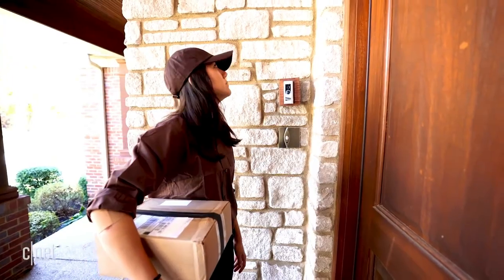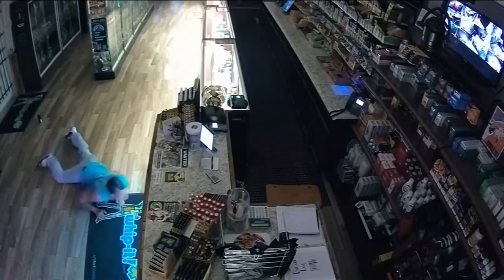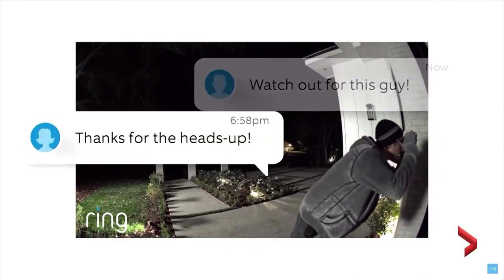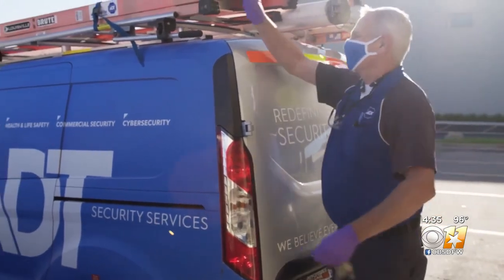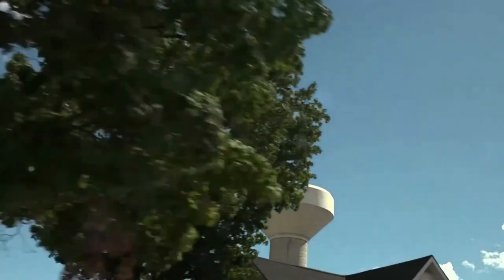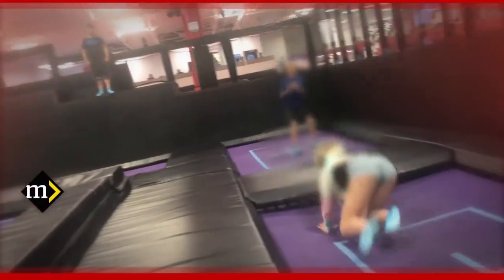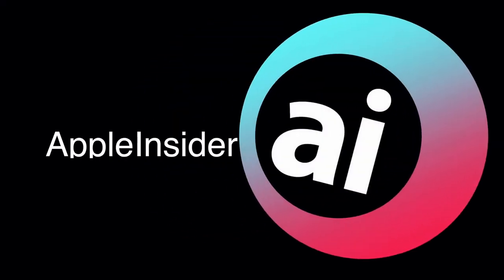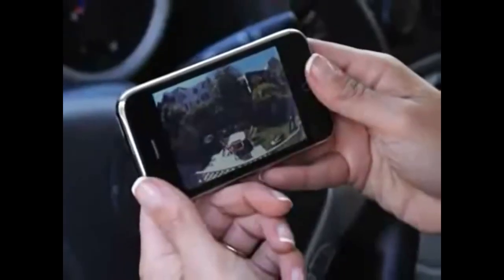Night vision and motion detection cameras